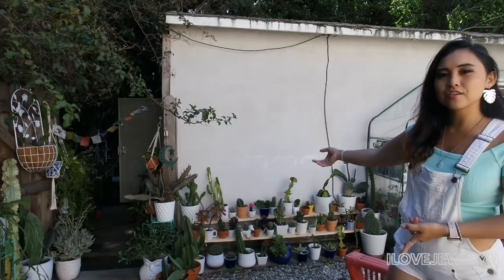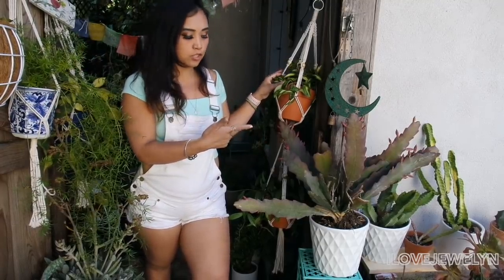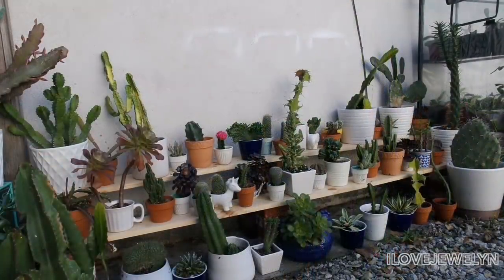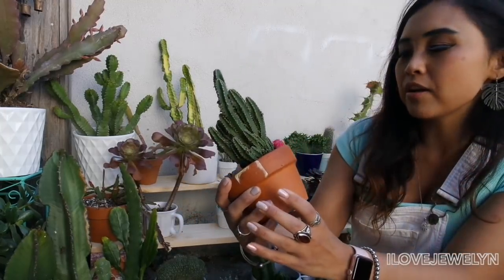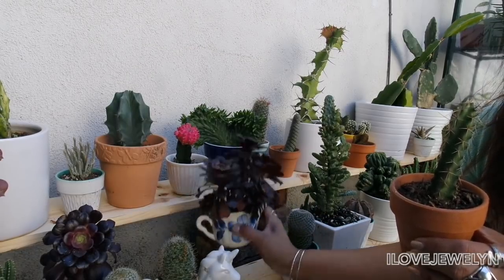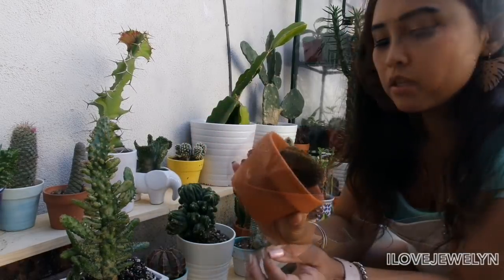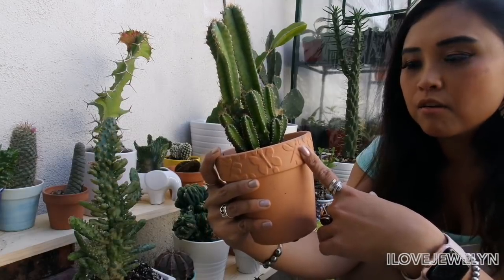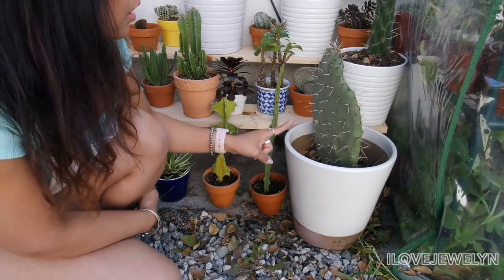Plant tour: Santa Monica Collection Part 1 60+ plants| April 2019 | ILOVEJEWELYN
Aloha everyone!

PART 1 or 4!!! Enjoy!

My new mailing address:
3380 Arville Street suite C

 my online closets:
Mercari: jewel_of_hawaii
 Poshmark: jewel_of_hawaii